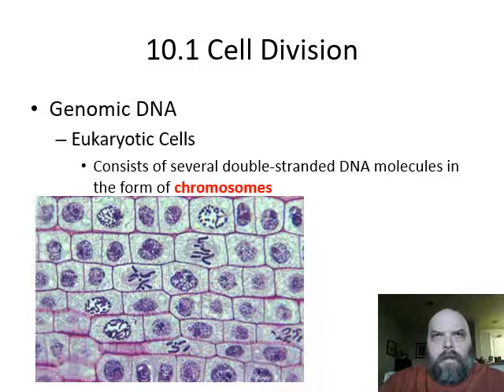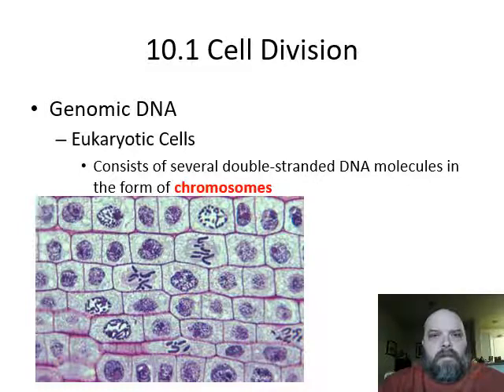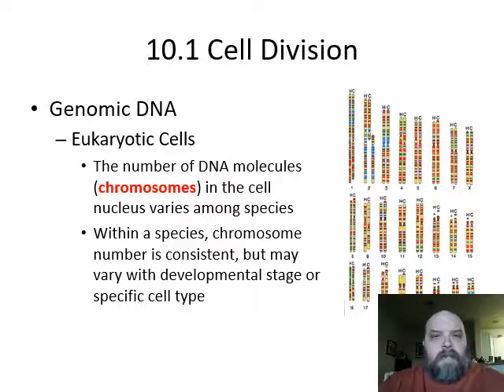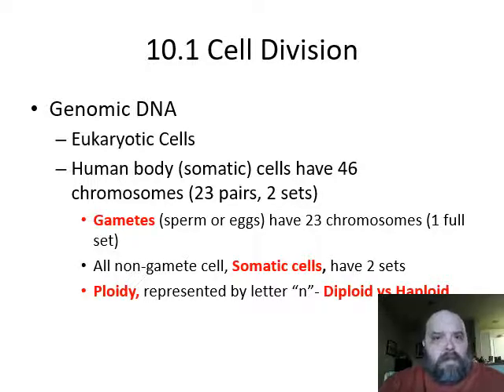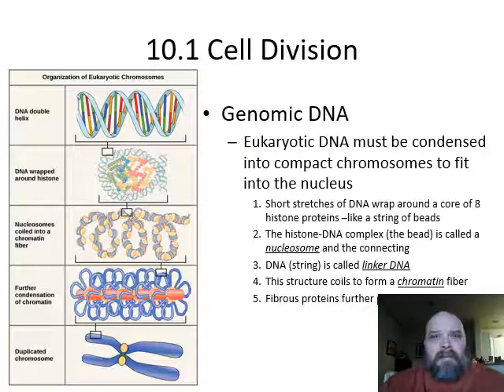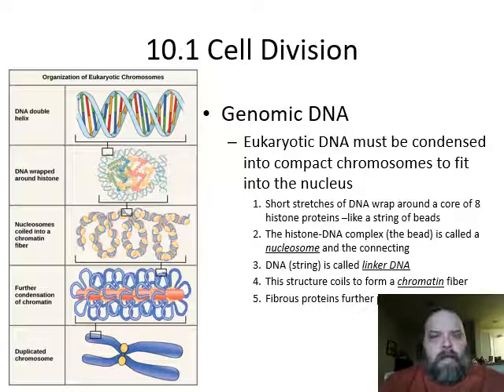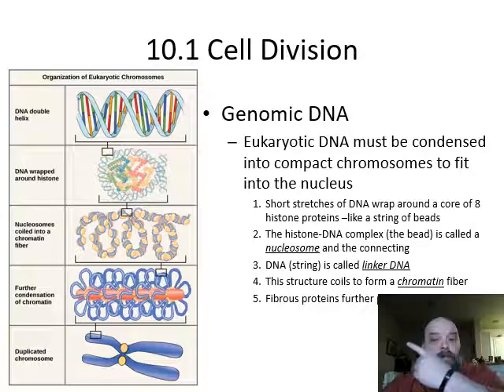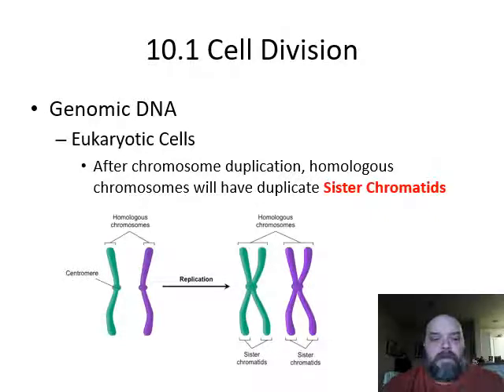Cell Molec Lecture 10 1B